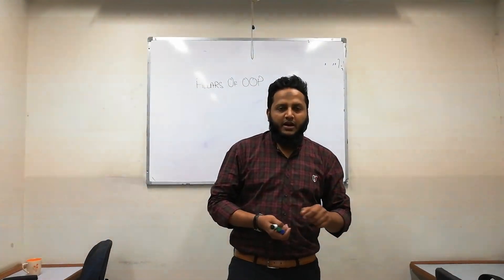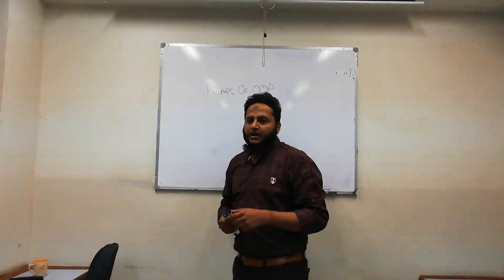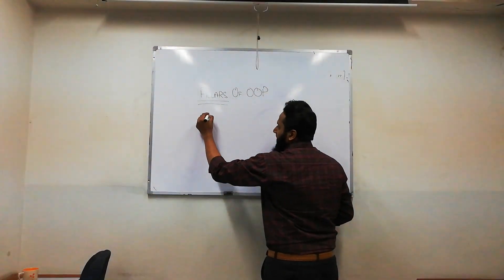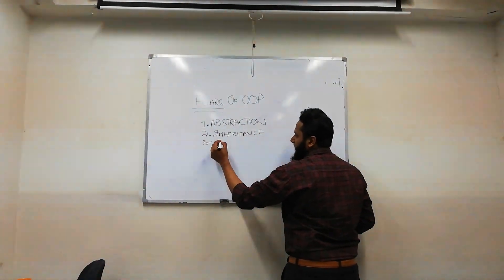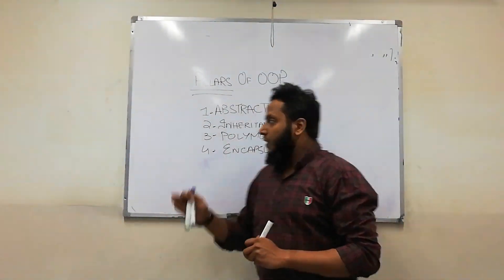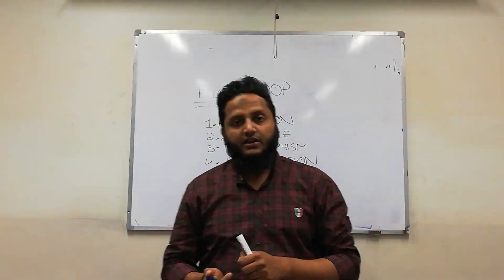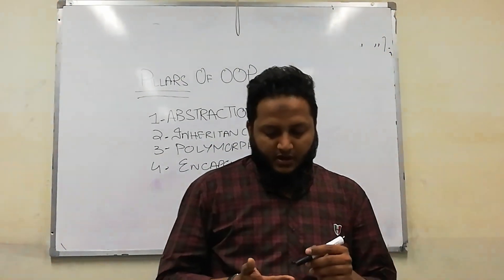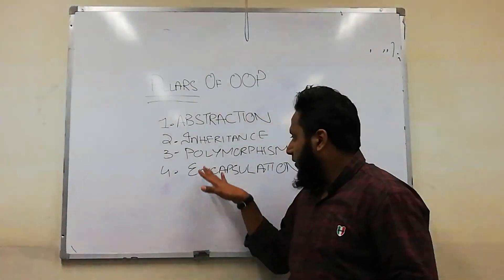Pillars of Object Oriented Programming OOP [Abstraction]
This video will help you to understand what is abstraction with example